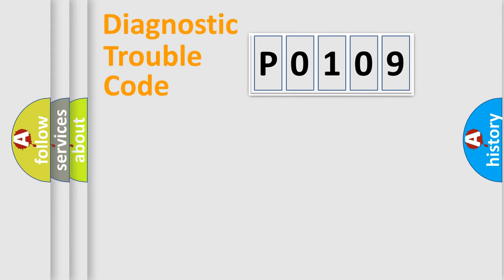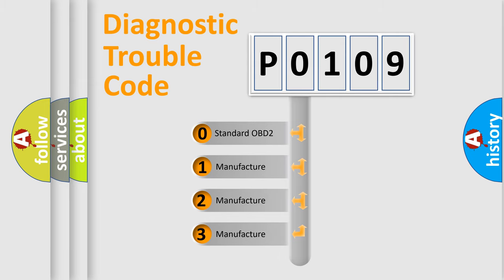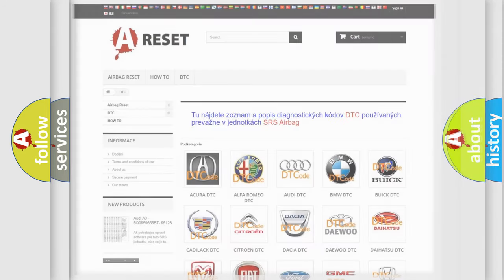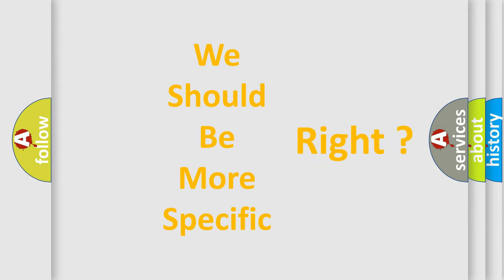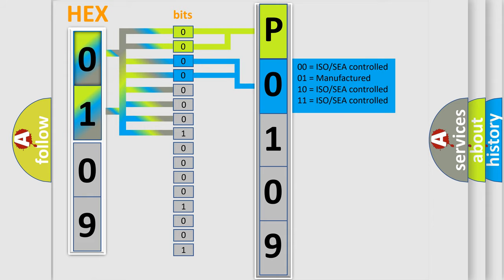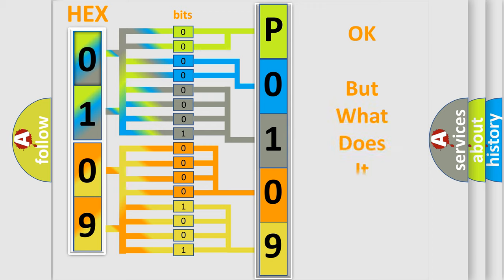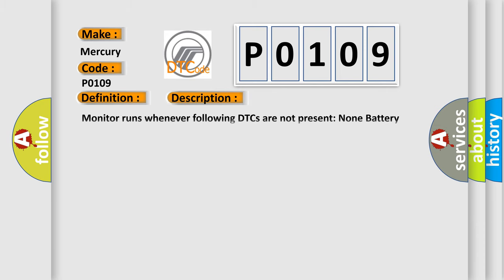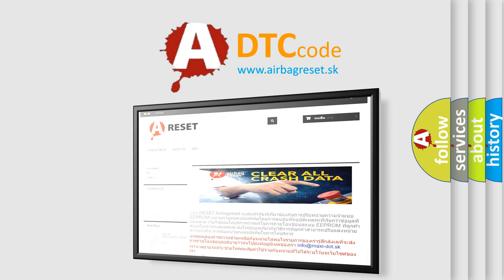DTC Mercury P0109 Short Explanation